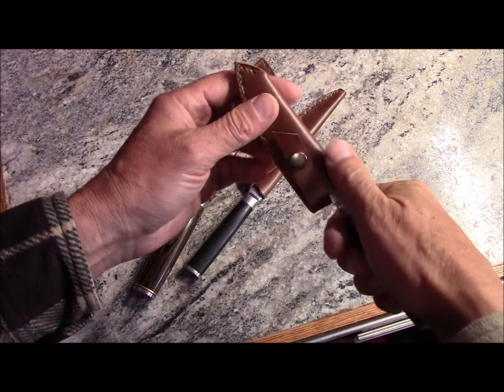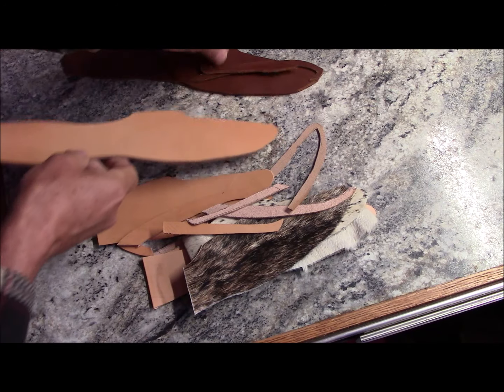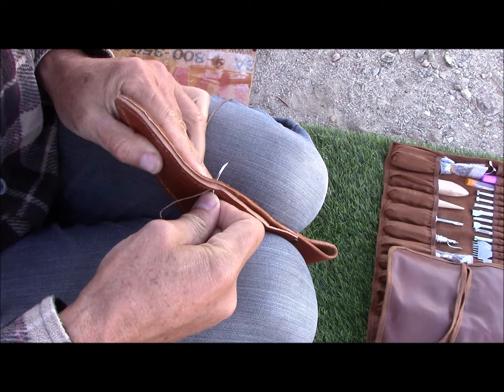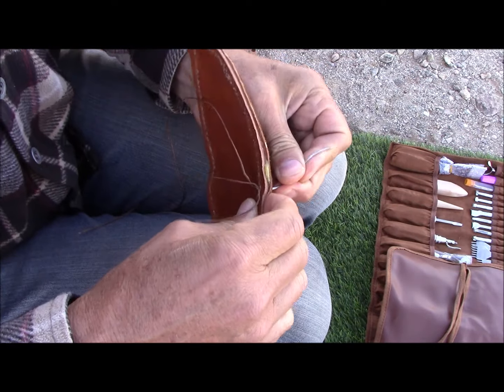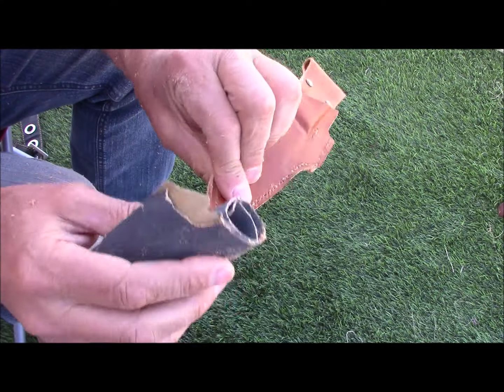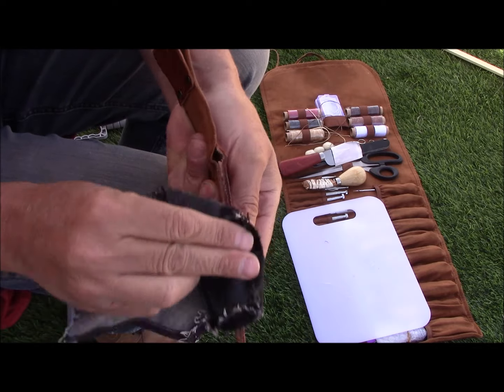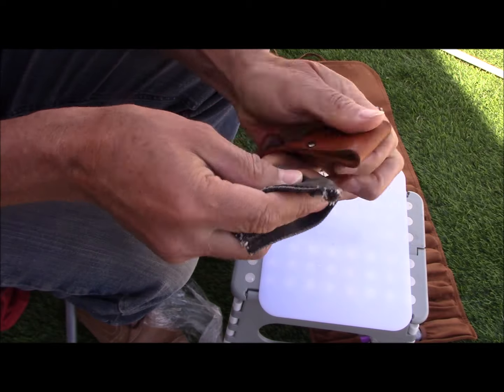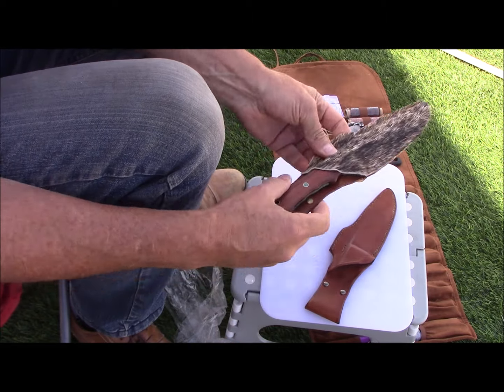Knife sheath leatherworking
A short video as I continue making leather knife sheaths. This is less of a instructional video and more of a follow along. Check out the cool things that can be crafted from leather!

Link to my instructional knife sheath making video.